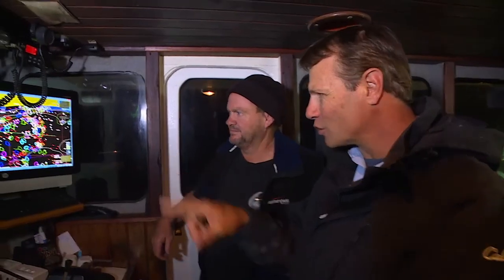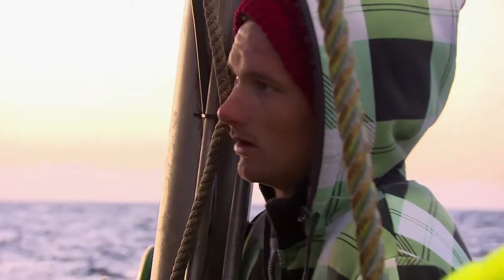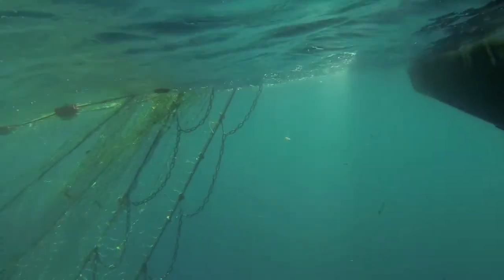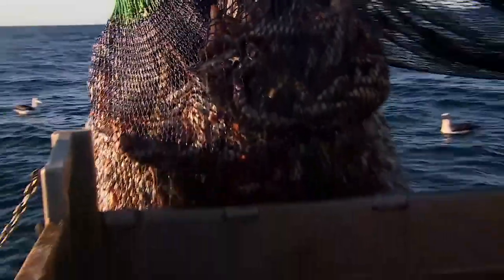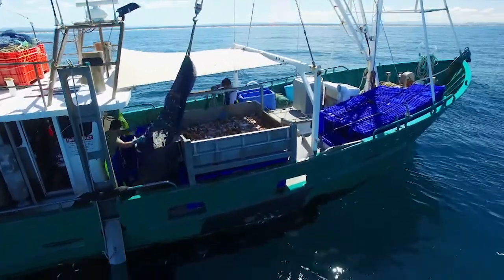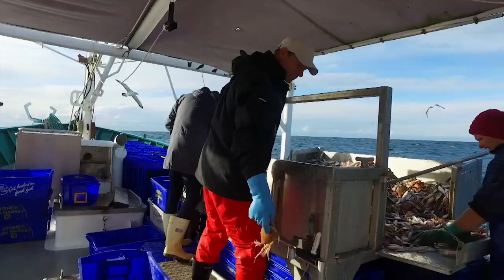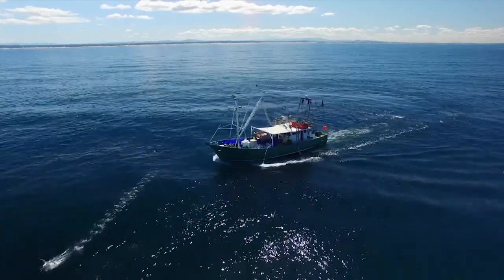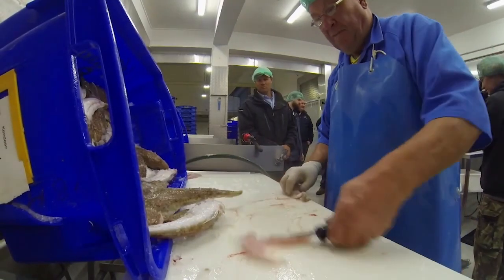Fishing 6 Whiting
Fishing for whiting from season 1 Seafood Escapes with ET.